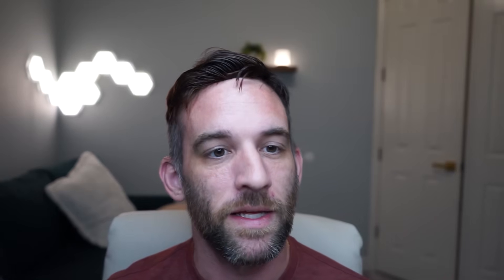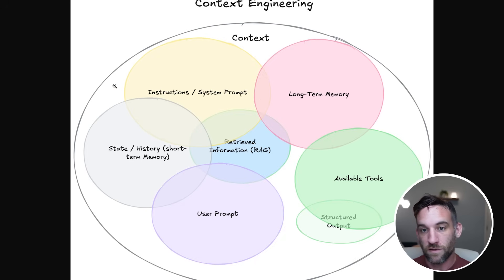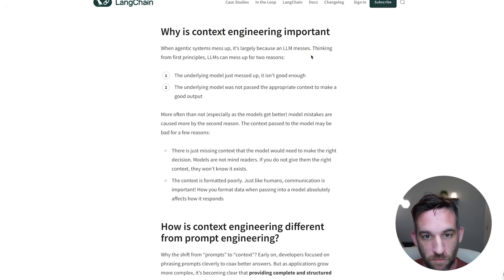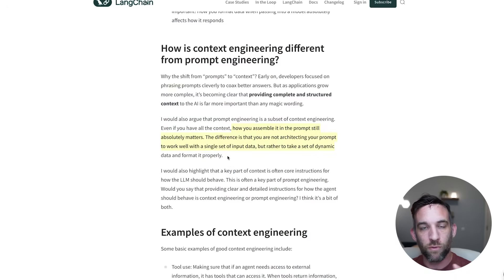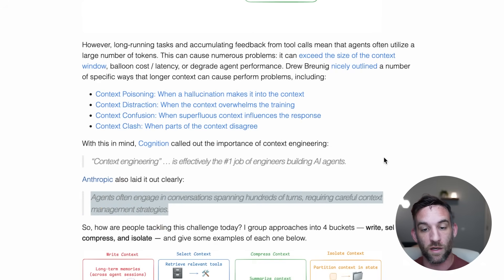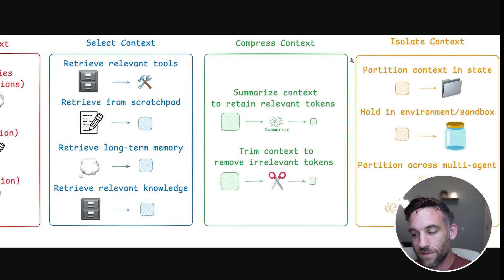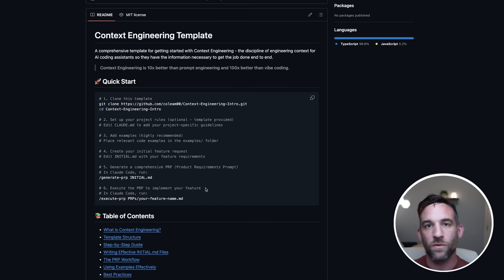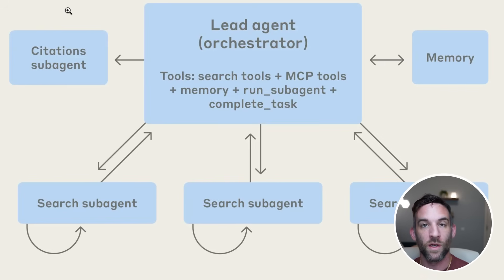Context Engineering is NOW the New Vibe Coding Explained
🔍 You'll learn:

Why developers are already doing context engineering with RAG, memory stores, tool selection, and multi-agent orchestration

How Andrej Karpathy wants us to move beyond clever prompts to robust context pipelines

What LangChain, Anthropic, and Cole Medin’s open-source Claude template teach us about agent context

Real-world walk-throughs of compression, trimming, and isolation strategies that cut hallucinations and improve reliability

The difference between long-term vs. short-term memory in AI agents

How to design smarter, more reliable agents using dynamic context windows

Whether you're building with LangChain, CrewAI, or your own stack — this is how you turn prompt engineering into production-grade agent design.

Chapters
00:00 Intro & Term Origins
00:32 First Issue Raised
00:52 Doing It Already
01:26 Vibe Coding Throwback
02:10 Karpathy's Context Tweet
02:23 Definition Deep Dive
03:06 LangChain's Perspective
03:41 Memory, RAG, Tools
05:28 Why Context Matters
06:13 Prompt vs Context
07:59 Agent Context Strategies
11:04 Isolating Sub-Tasks
12:37 Cole's GitHub Template
13:48 Anthropic Multi-agent Case
15:41 Pros, Cons, Takeaways
18:15 Production App Advice
19:09 Course & Community Outro